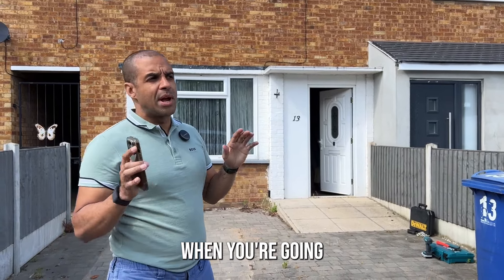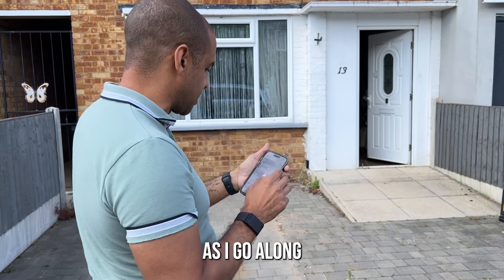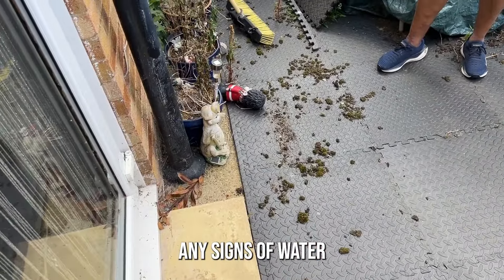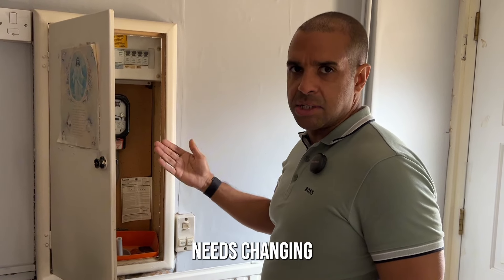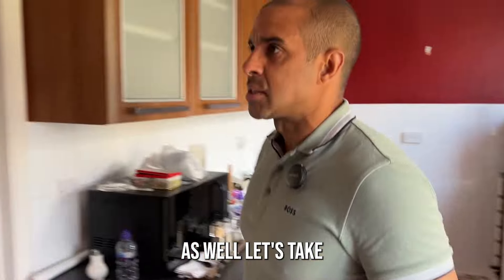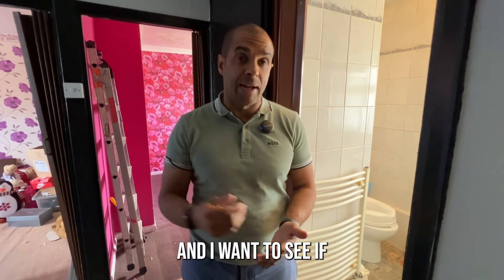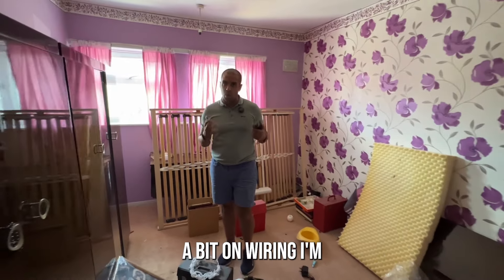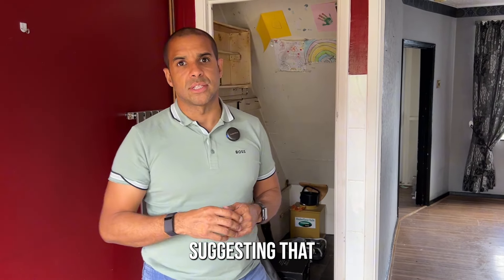How To Calculate Property Refurbishment BRRR￼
How to plan a BRRR refurb

If you’re curious to see how I’m helping people with NO experience NO investors, get started or scale up in property, using my D2B process (DEAL SOURCING 2 BRRR) click the link below & I explain in a short video… NO opt-in, NO email needed NO FREE training just straight to the point